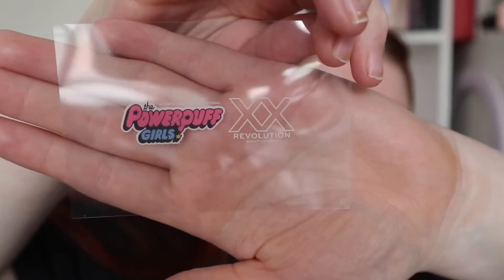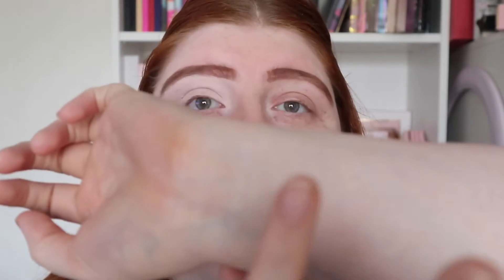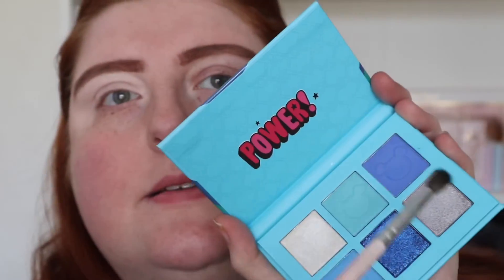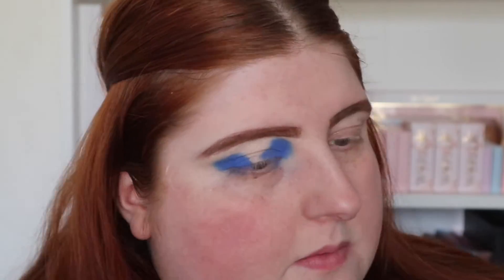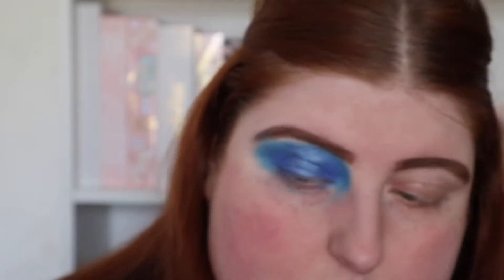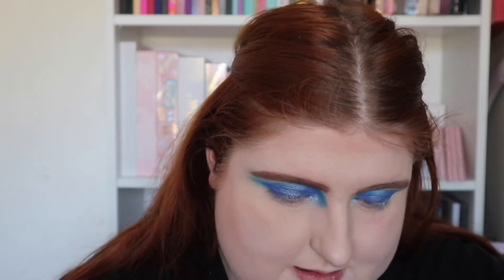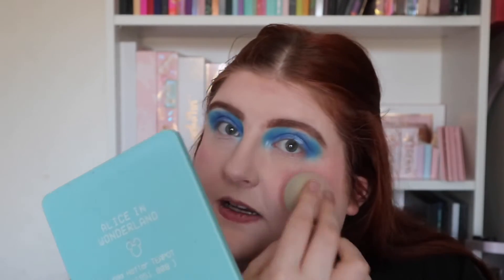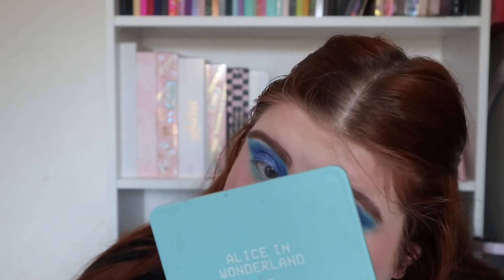XX REVOLUTION X POWERPUFF GIRLS BUBBLES & BLOSSOM COLLECTION REVIEW AND SWATCH!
Hey everyone I hope your all doing well!
Today’s video is going to be a swatches tutorial and review of the XX REVOLUTION X POWER PUFF GIRLS collection!
In todays video we try out bubbles blue palette and blossoms blush!